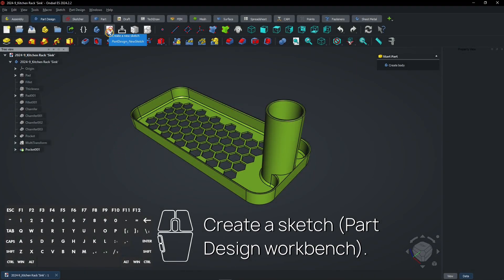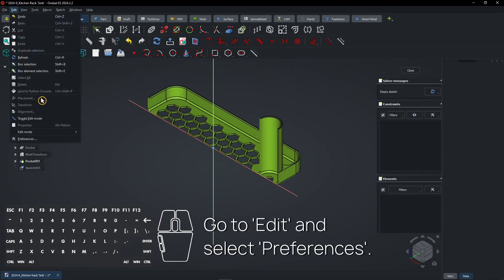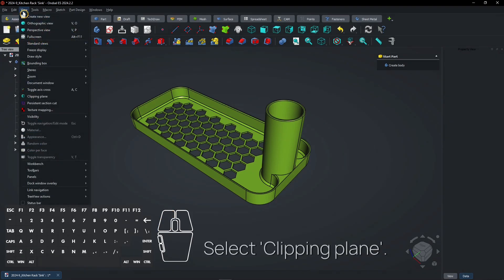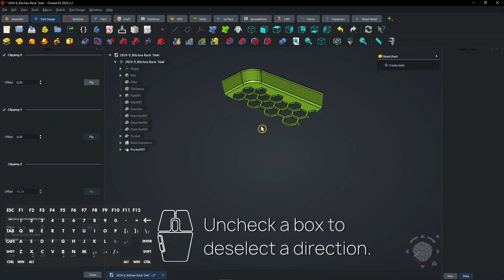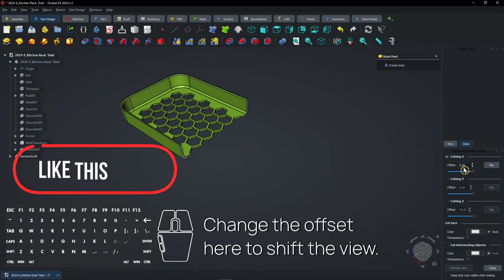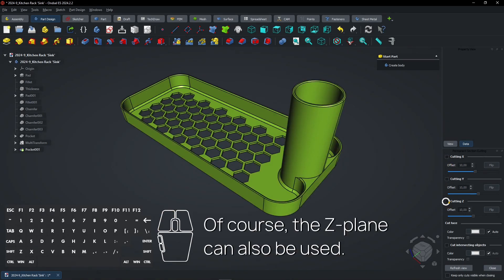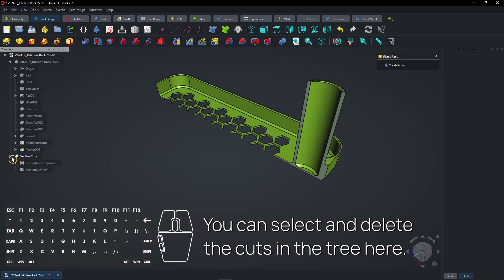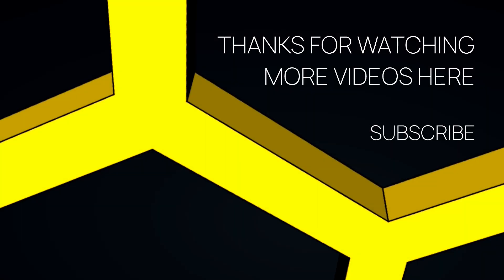✂ 3 Ways To Cut Views In Ondsel - Ondsel ES - Ondsel Tutorial - Ondsel FreeCAD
3 ways to cut views in Ondsel!

⏱ CHAPTERS
0:00 What's inside this video!
0:07 3 ways to cut views in Ondsel!
3:04 Channel promo
3:09 Get commercial access to my catalog of 3D files
3:14 Website promo
3:19 More videos